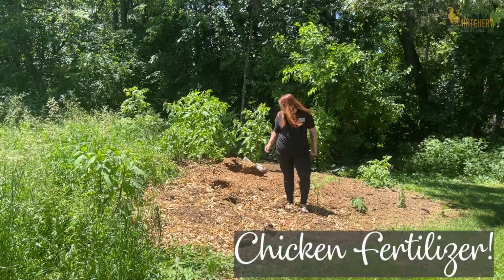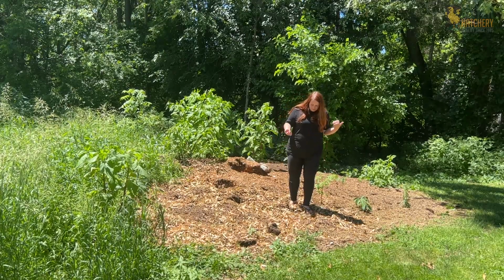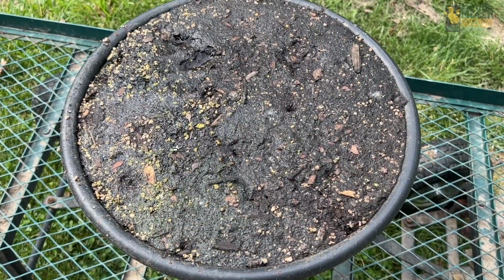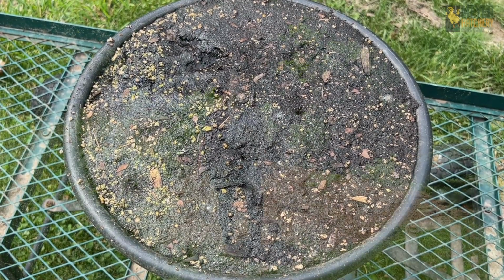Chicken "Fertilizer" Tips!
Don't buy compost for your garden, use your chicken manure! Join Tessa to explore how to use chicken manure to benefit your crops and how to age it properly.

Use MHYOUTUBE2022 at meyerhatchery.com for $5 off your order! (one-time use per customer)